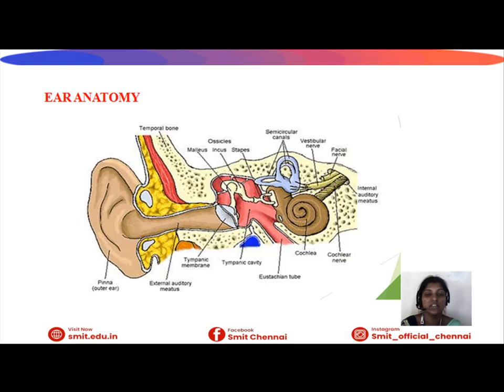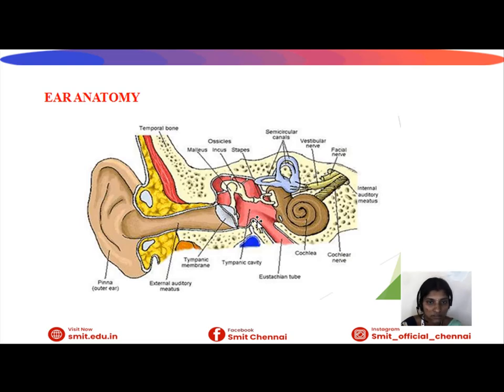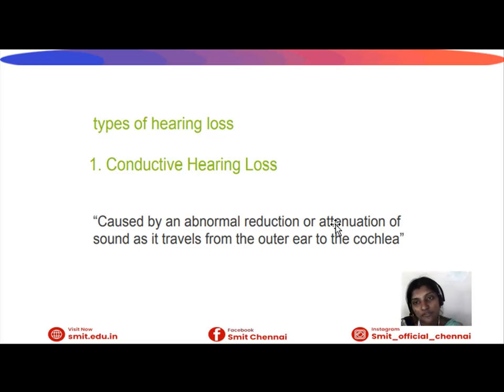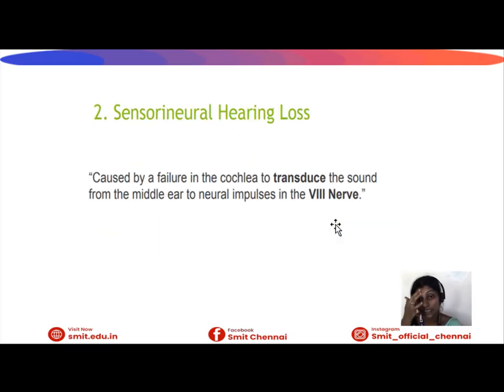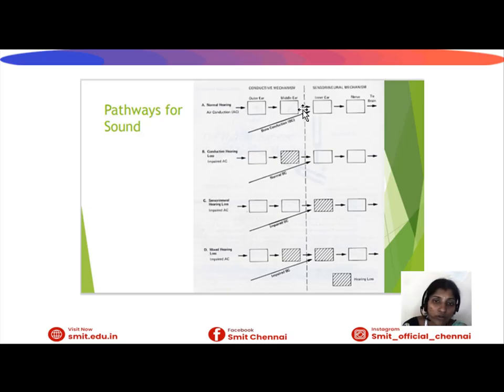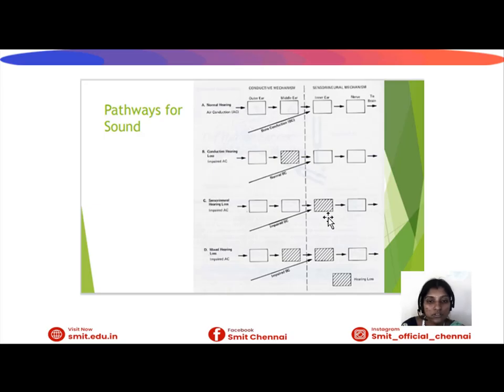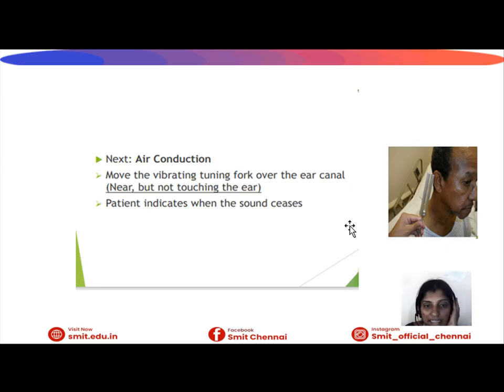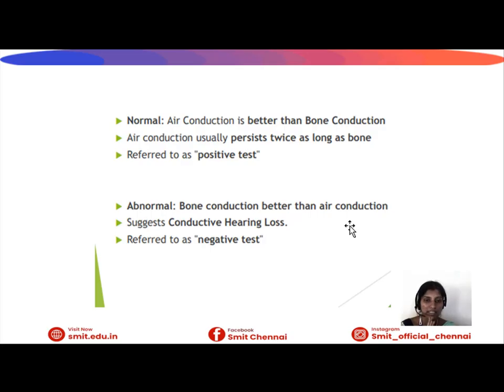CBM333_ASSISTIVE TECHNOLOGY_unit-3_part2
SMIT_Official_Chennai